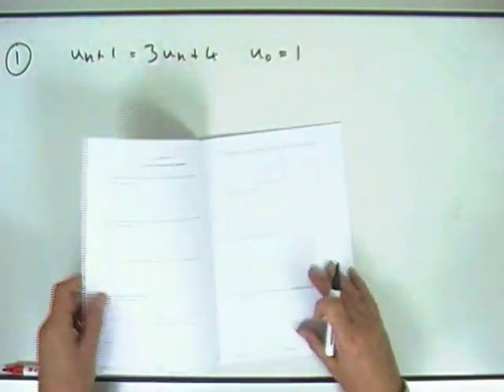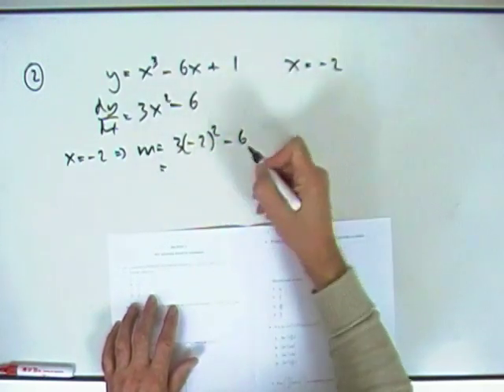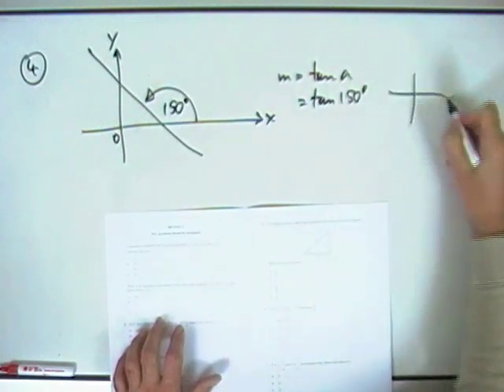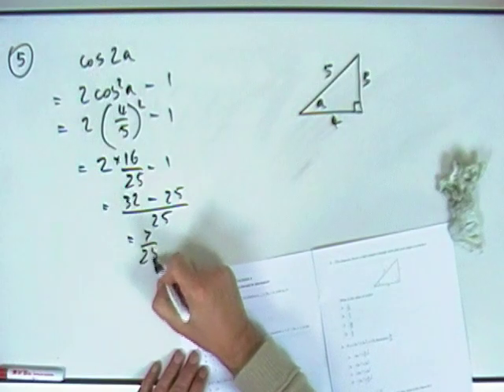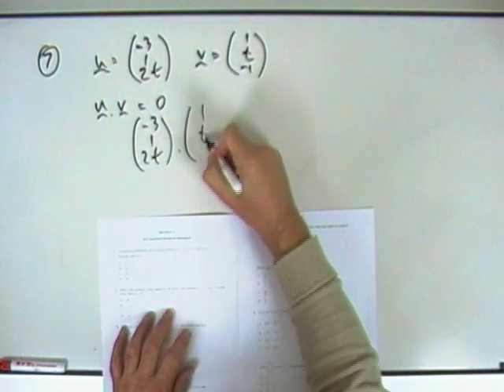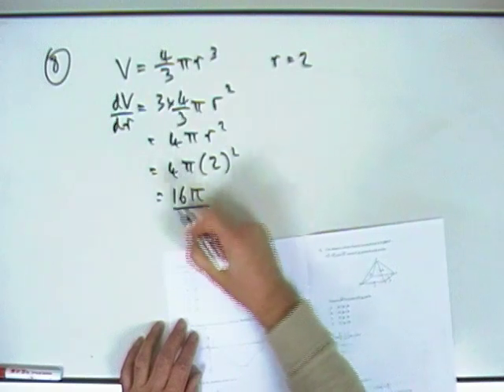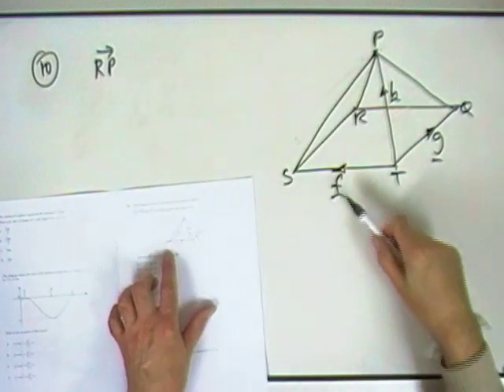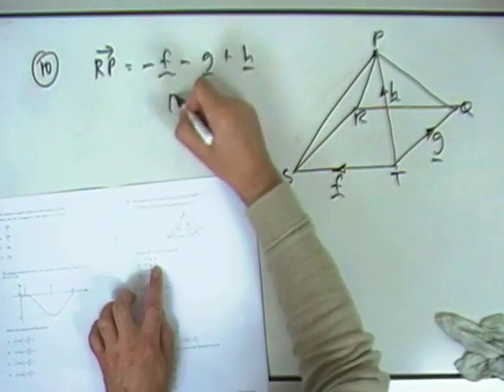2012 SQA Higher Maths paper 1: 1 to 10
Exercise consisting of questions 1 to 10 from paper 1 (section A) of the SQA 2012 Higher Mathematics exam.
1 to 10 Multiple Choice